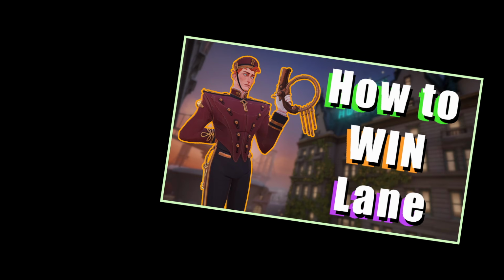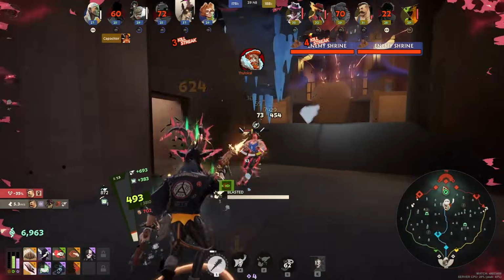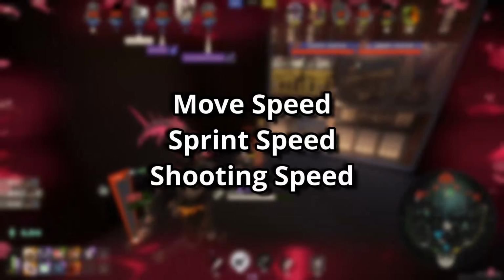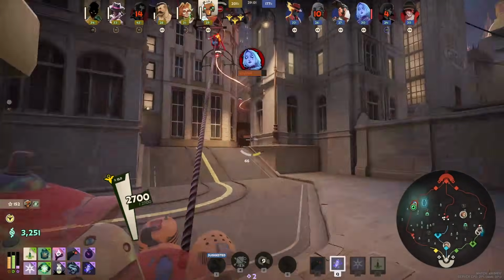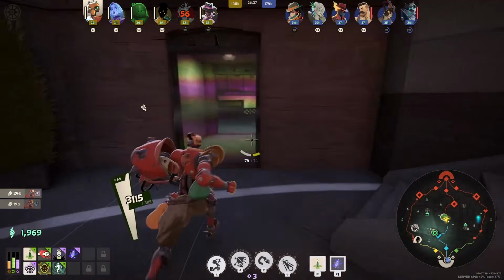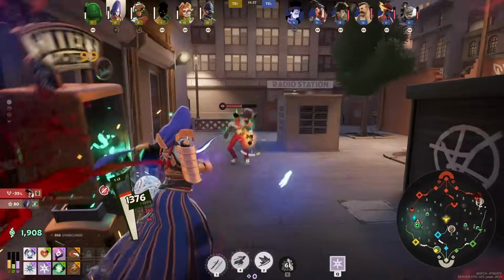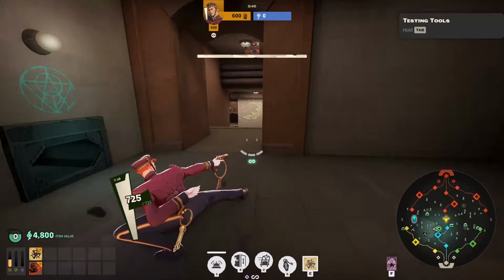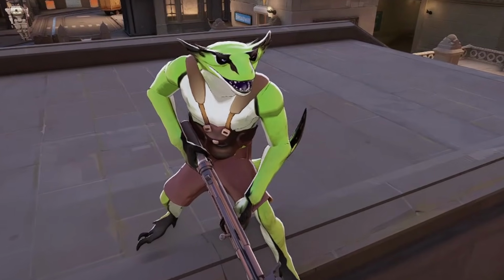Basics Of Beginner Movement | Deadlock Movement Guide